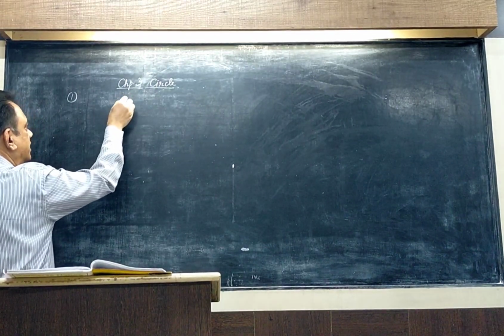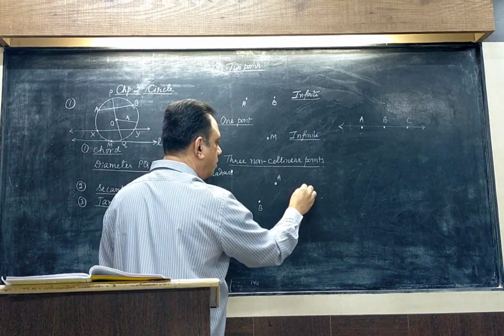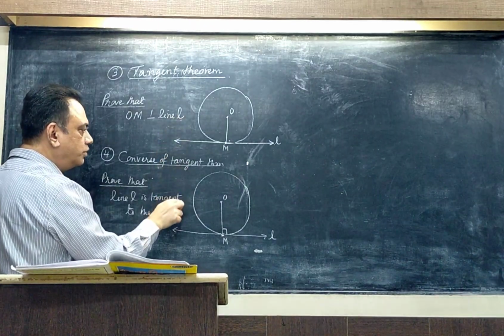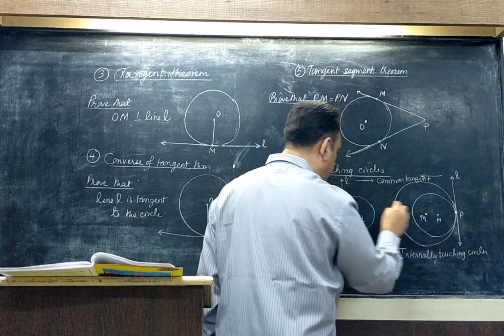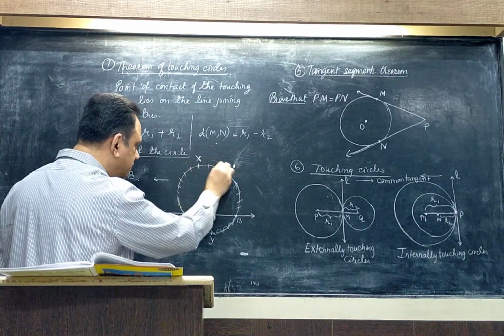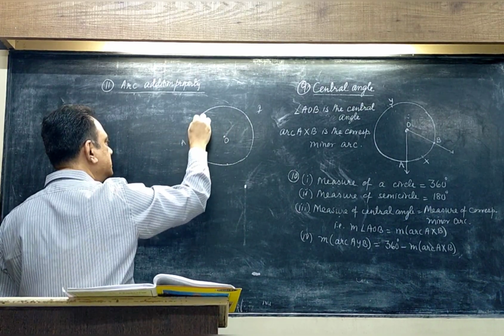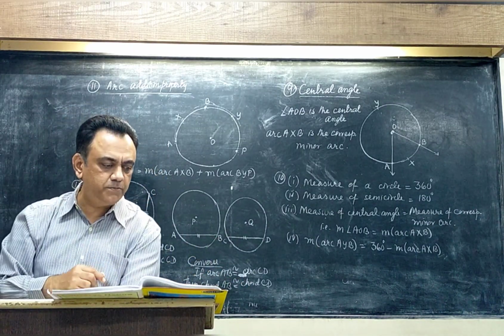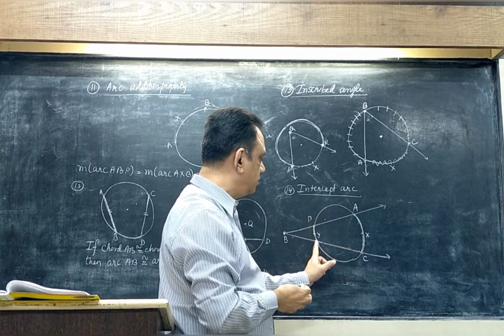CHAPTER : CIRCLE STD X BASIC CONCEPTS PART- 1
Prasad's For Learning & Perfection
Classes for VIII , IX , X (SSC & ICSE)
All Subjects
Location - Mumbai , Goregaon east & Marine Lines